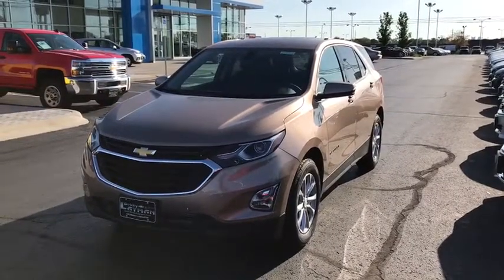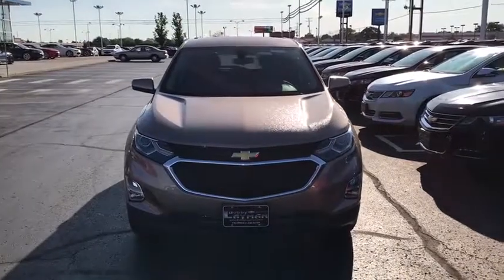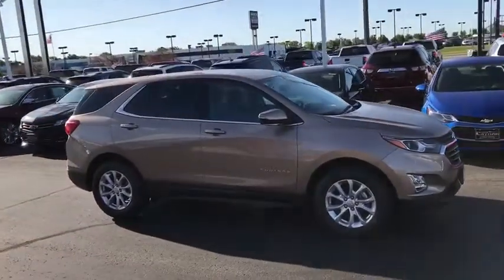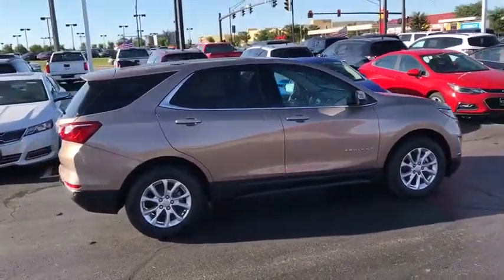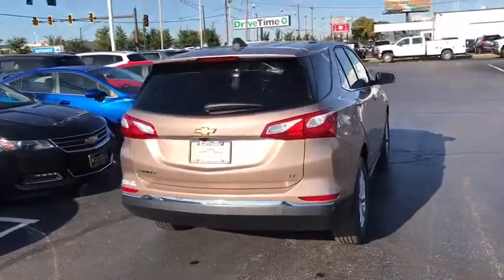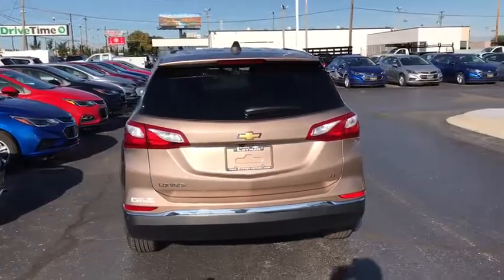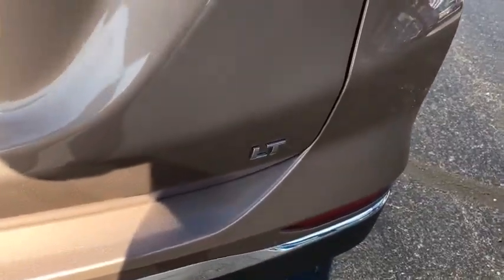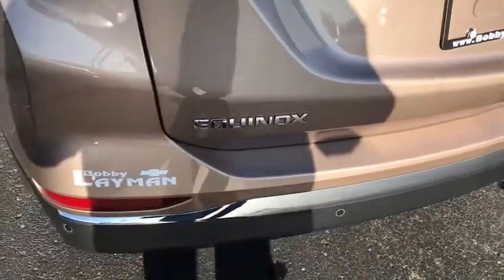2018 Chevrolet Equinox Columbus, London, Springfield, Hilliard, Dublin, OH J6178051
2018 Chevrolet Equinox

Recent Arrival! New Price! 2018 4D Sport Utility Chevrolet Equinox FWD LT 1LT Sandy Ridge Metallic 1.5L DOHC 6-Speed Automatic $4,840 off MSRP! $3,887 below Invoice! Priced below KBB Fair Purchase Price! Equinox LT 1LT, 4D Sport Utility, 1.5L DOHC, 6-Speed Automatic, FWD, Sandy Ridge Metallic, Jet Black. Confidence & Convenience Package, Driver Confidence Package (Lane Change Alert w/Side Blind Zone Alert, Outside Heated Power-Adjustable Mirrors, Rear Cross Traffic Alert, and Rear Park Assist w/Audible Warning), Driver Convenience Package (3-Spoke Leather-Wrapped Steering Wheel, Dual Zone Automatic Climate Control, Heated Driver & Front Passenger Seats, Rear Power Liftgate, Remote Vehicle Starter System, and Universal Home Remote), Preferred Equipment Group 1LT, Equinox LT 1LT, 4D Sport Utility, 1.5L DOHC, 6-Speed Automatic, FWD, Sandy Ridge Metallic, Jet Black, 3.50 Final Drive Axle Ratio, 4-Wheel Disc Brakes, 6 Speaker Audio System Feature, 6 Speakers, 8-Way Power Driver Seat Adjuster, ABS brakes, Air Conditioning, Alloy wheels, All-Weather Floor Liners (LPO), AM/FM radio: SiriusXM, Bluetooth For Phone, Brake assist, Bumpers: body-color, Compass, Delay-off headlights, Driver door bin, Driver vanity mirror, Dual front impact airbags, Dual front side impact airbags, Electronic Stability Control, Emergency communication system, Exterior Parking Camera Rear, Four wheel independent suspension, Front anti-roll bar, Front Bucket Seats, Front Center Armrest, Front Passenger 4-Way Manual Seat Adjuster, Front reading lights, Fully automatic headlights, Heated door mirrors, High-Intensity Discharge Headlights, Illuminated entry, Leather Shift Knob, Low tire pressure warning, MP3 decoder, Occupant sensing airbag, Outside temperature display, Overhead airbag, Overhead console, Panic alarm, Passenger door bin, Passenger vanity mirror, Power door mirrors, Power driver seat, Power steering, Power windows, Premium audio system: Chevrolet MyLink, Premium Cloth Seat Trim, Radio data system, Radio: Chevrolet MyLink AM/FM Stereo, Rear anti-roll bar, Rear seat center armrest, Rear window defroster, Rear window wiper, Remote keyless entry, Security system, SiriusXM Satellite Radio, Speed control, Speed-sensing steering, Split folding rear seat, Spoiler, Steering wheel mounted audio controls, Tachometer, Telescoping steering wheel, Tilt steering wheel, Traction control, Trip computer, USB Port & Auxiliary Input Jack, and Variably intermittent wipers.brbr32/26 Highway/City MPGbrbrbr Please Call OR Text our Friendly and Professional Internet Department to qualify for these Special Internet Prices!!! Brad at Dominique Martin or Dawn Speights *** For Special Fleet Incentives please call Jack Morris or James Maley . Price does not include Tax, Title and License; Price includes: $500 - General Motors Consumer Cash Program. Exp. 10/02/2017, $2,000 - Chevrolet National Purchase Bonus Cash. Exp. 10/02/2017, $500 - Chevrolet National Purchase Bonus Cash. Exp. 09/11/2017